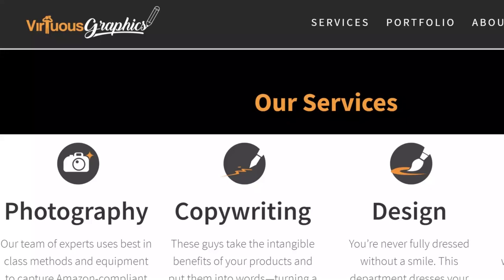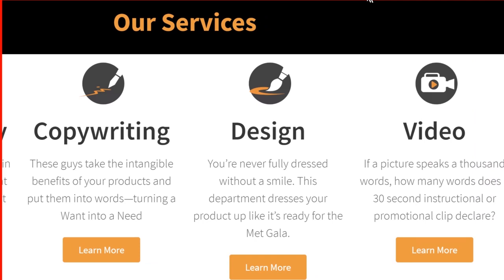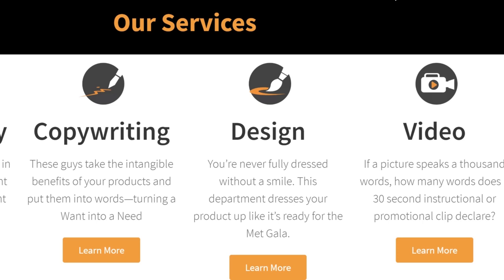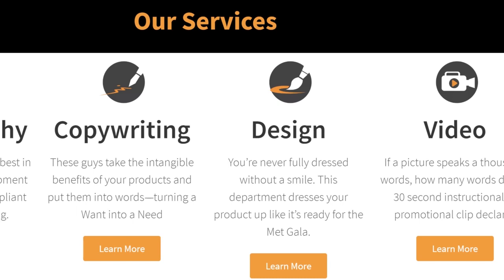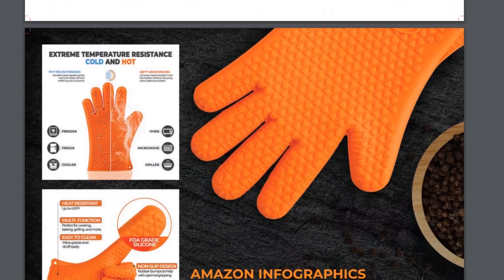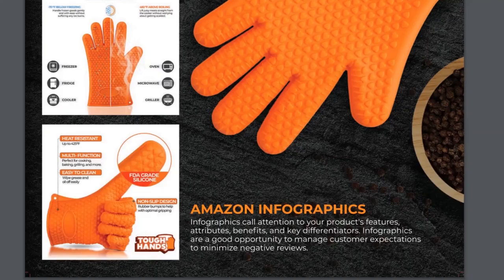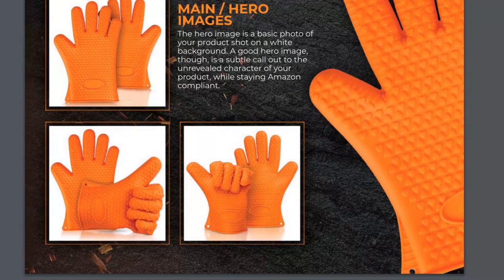Spotlight: Eric Rodriguez, Founder of Virtuous Graphics - Your Product Photography Expert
Join us in this captivating YouTube video as we shine a spotlight on Eric Rodriguez, the visionary founder behind Virtuous Graphics, your go-to destination for exceptional product photography. With a passion for visual storytelling and a keen eye for detail, Eric has established himself as a leading expert in the field, helping e-commerce businesses elevate their brands through stunning imagery.

In this exclusive interview, Eric shares his journey from aspiring photographer to industry trailblazer, discussing the inspiration behind Virtuous Graphics and its mission to provide top-notch photography services tailored to the needs of online sellers. Learn about Eric's creative process, his commitment to excellence, and the principles that guide Virtuous Graphics in delivering exceptional results for clients.

Discover the innovative techniques and cutting-edge technologies that Eric and his team employ to capture the essence of each product and showcase it in the best possible light. From lighting and composition to post-processing and retouching, Virtuous Graphics goes above and beyond to ensure that every image exceeds expectations and drives results.

Moreover, hear firsthand testimonials from satisfied clients who have witnessed the transformative impact of Virtuous Graphics' photography services on their e-commerce businesses. Learn how Eric's expertise and dedication to customer satisfaction have helped countless brands stand out in the competitive online marketplace.

Whether you're a small-scale seller or a global brand, Virtuous Graphics is your trusted partner for all your product photography needs. Don't miss out on this opportunity to learn from the best in the industry and discover how Virtuous Graphics can help take your e-commerce business to new heights—watch now and unlock the power of exceptional photography!